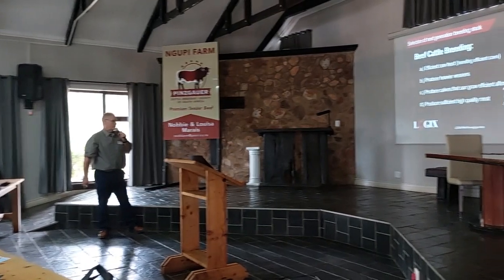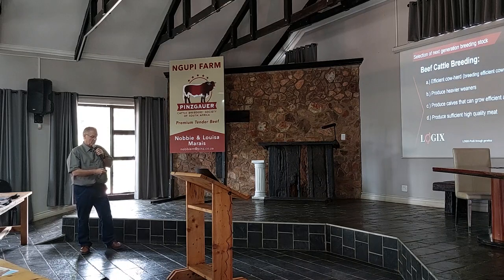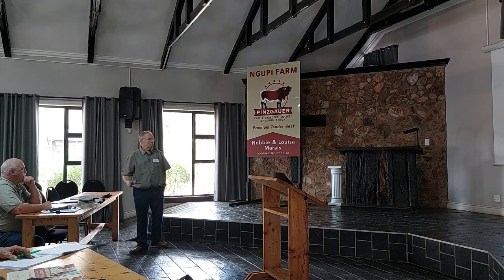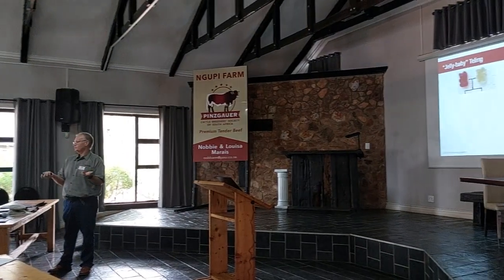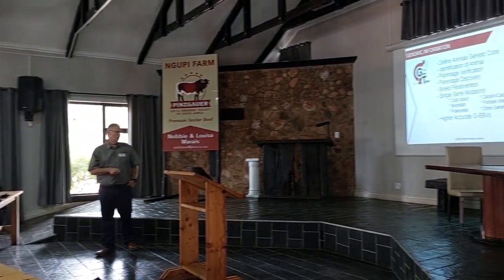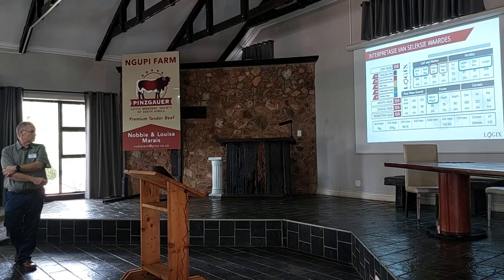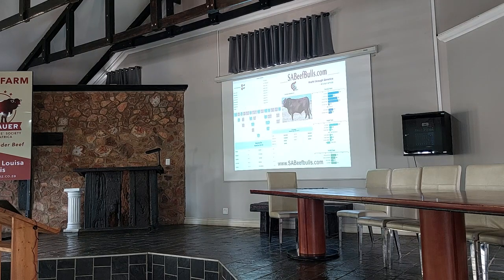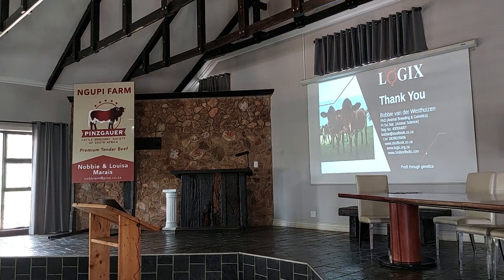"Breed with genetics" deur Dr Bobby van der Westhuizen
Dr Bobby van der Westhuizen vertel ons van die belangrikheid om met genetika te boer by die Pinzgauer genootskap se boeredag.